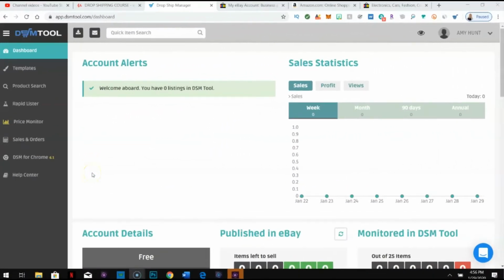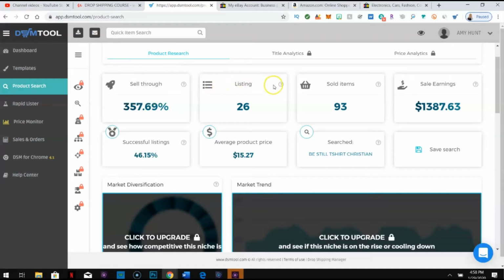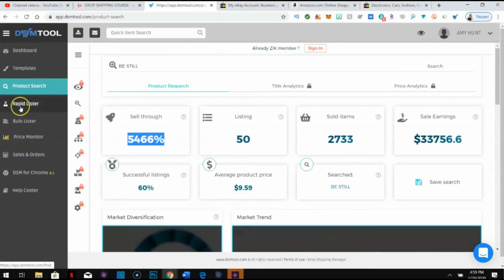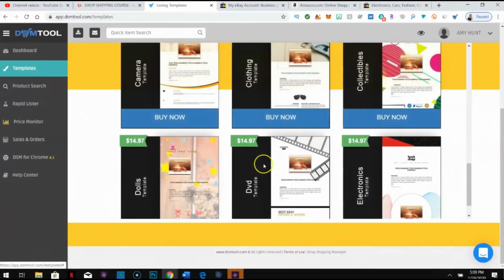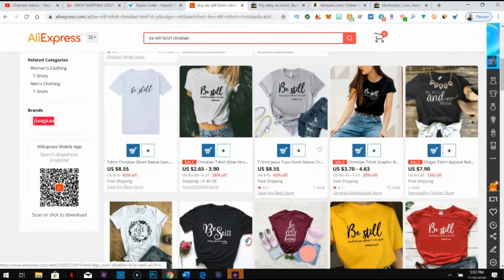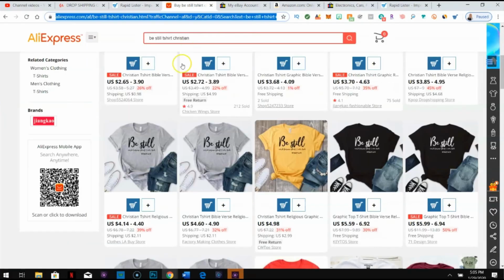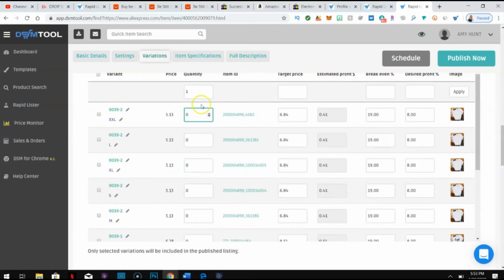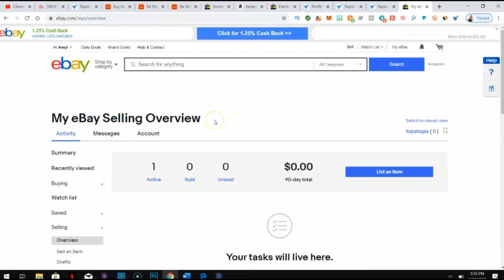LISTING ITEM TO SELL ON DSMTOOL - LESSON 39 - FREE DROPSHIPPING COURSE